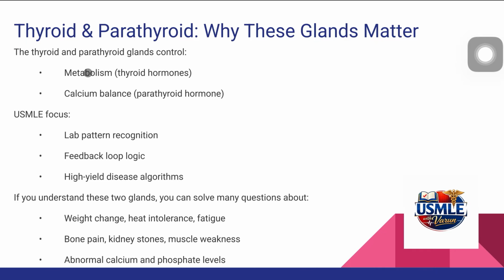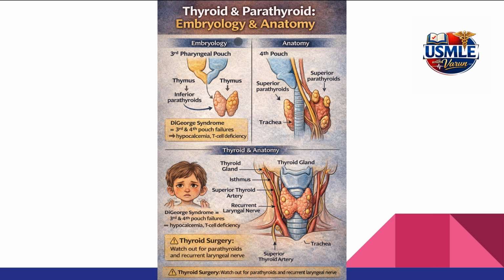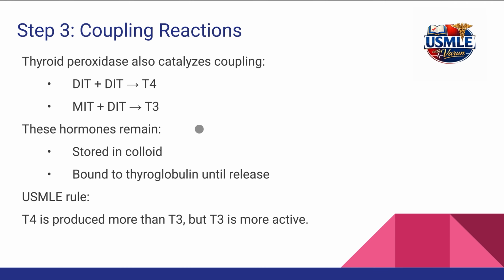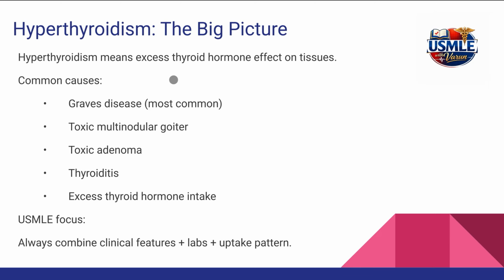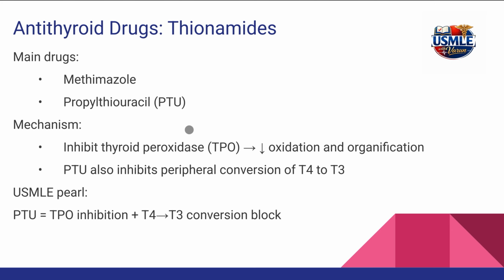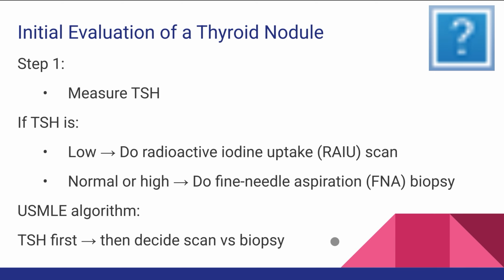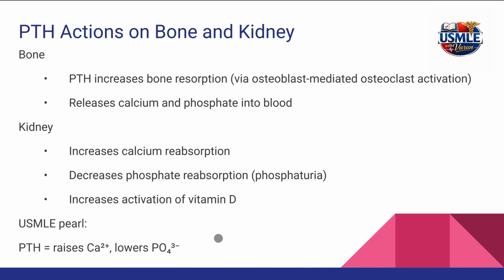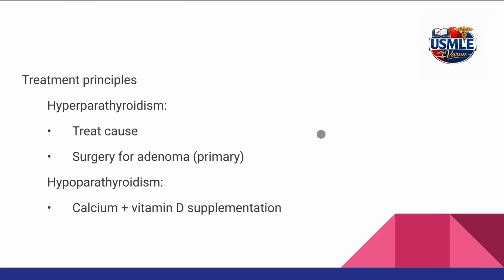Thyroid & Parathyroid (Part 3/6) | USMLE Step 1 Endocrinology | Calcium, Graves, Hashimoto | NEET PG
🔥 EXCLUSIVE OFFER – UWorld Medical Library 🔥  @UWorldMedical

⚡ Recommended: Watch at 1.5× speed to save time and reduce burnout.

📘 USMLE Step 1 Endocrinology Series — Part 3/6

This video covers Thyroid and Parathyroid in a clear, concept-based, exam-focused way for USMLE Step 1 and NEET PG. Instead of memorizing tables, you’ll learn the logic behind hormone synthesis, regulation, lab patterns, and classic diseases so you can solve questions faster and revise smarter.

📚 Topics covered in this video:
• Thyroid embryology and anatomy (thyroglossal duct, parathyroid pouches)
• Thyroid hormone synthesis, storage, release, and regulation by TSH
• Peripheral conversion of T4 to T3 and mechanism of action
• Hyperthyroidism: Graves disease, thyroiditis, toxic nodules, RAI uptake patterns
• Antithyroid drugs, radioactive iodine, beta blockers, surgery
• Hypothyroidism: Hashimoto thyroiditis, iodine deficiency, subclinical hypothyroidism, myxedema
• Thyroid nodules: TSH-based evaluation, hot vs cold nodules, FNA
• Thyroid cancers: papillary, follicular, medullary, anaplastic (high-yield features)
• Parathyroid hormone physiology and calcium–phosphate regulation
• Hyperparathyroidism (primary, secondary, tertiary) and hypoparathyroidism
• High-yield lab pattern recognition for Ca, PTH, and phosphate

This video is NOT a replacement for standard textbooks like First Aid.
It is designed to reinforce concepts, reduce burnout, and help you spend more time on active reading and solving questions.

❤️ Open Access & Voluntary Support:
This is a free educational series.
If this content helped you and you wish to support this initiative voluntarily:

End Burnout. Empower Active Learning.